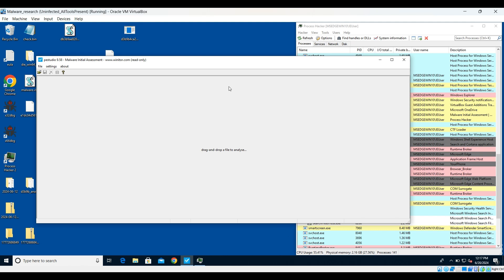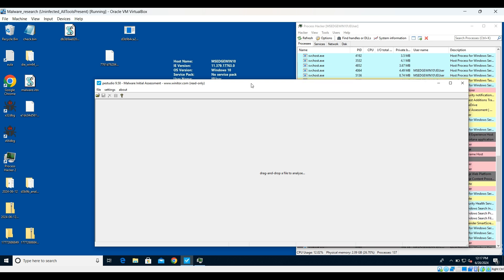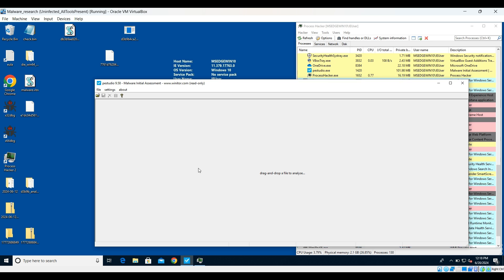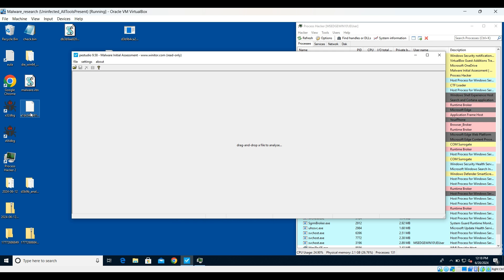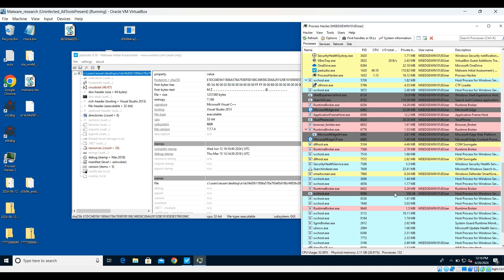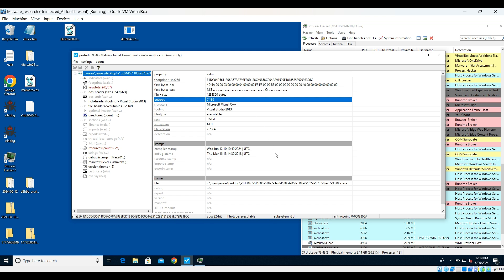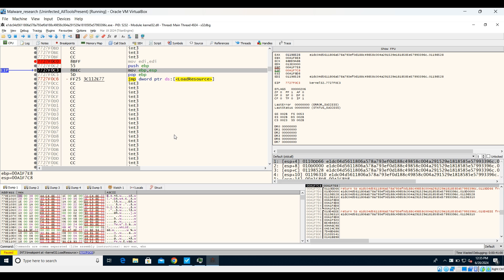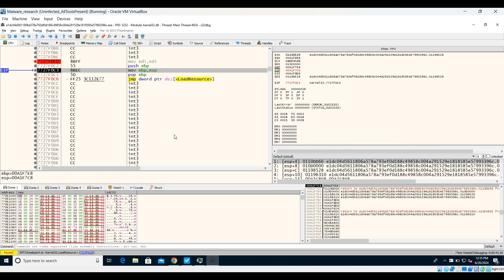Bypassing IsDebuggerPresent using x32dbg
In this video, we are learning how to bypass the IsDebuggerPresent API call while analyzing malware. This is not the only technique used, but it is one of the common techniques employed by malware.

Hash of the sample used- e1dc04d5611806a578a793ef0d188c49858c004a291529e1818585e57993396c